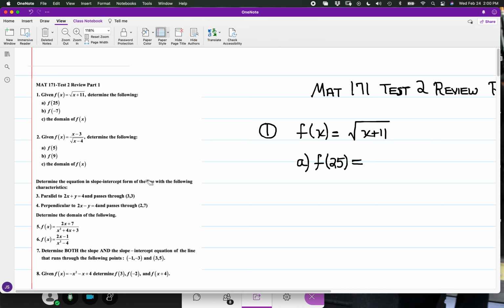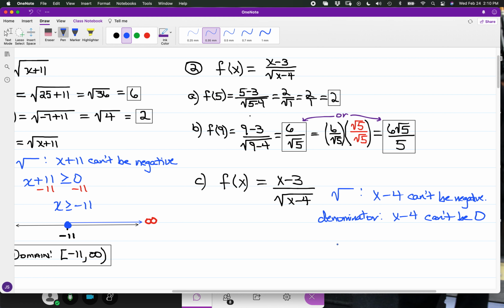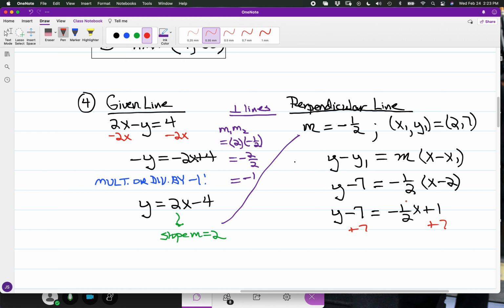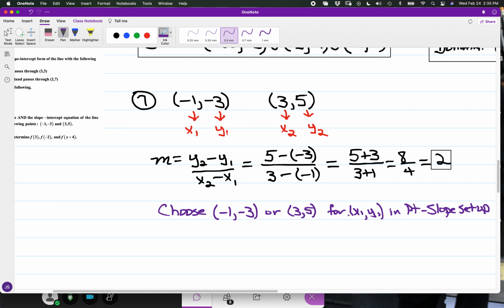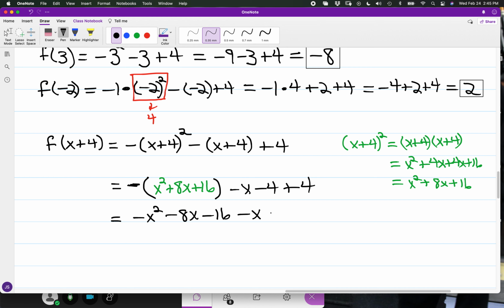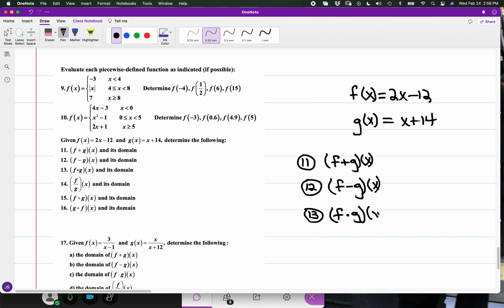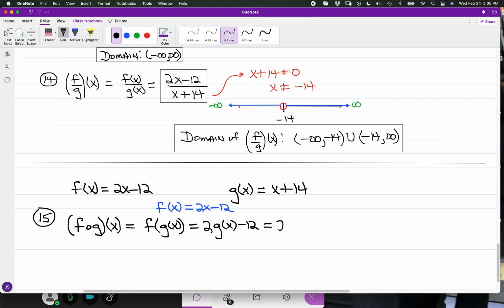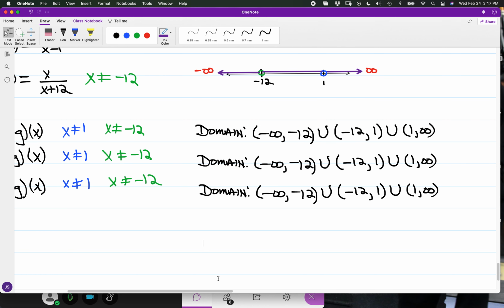TEST 2 REVIEW VIDEO 1